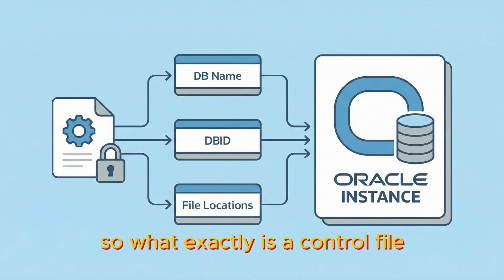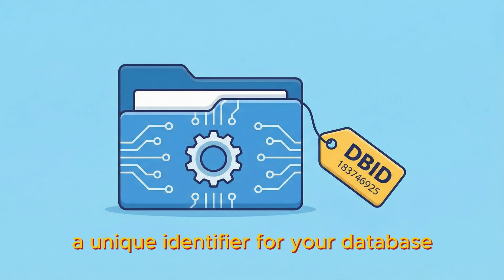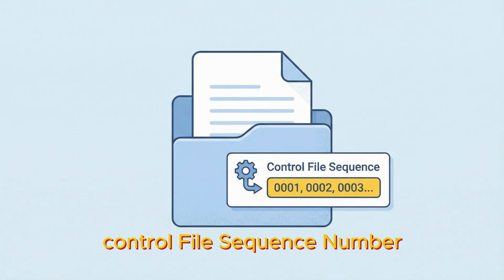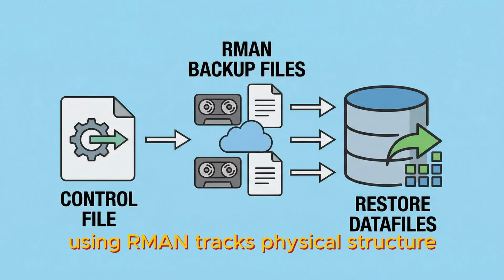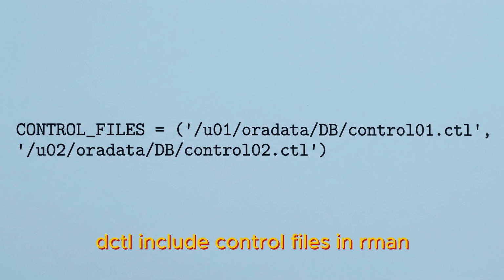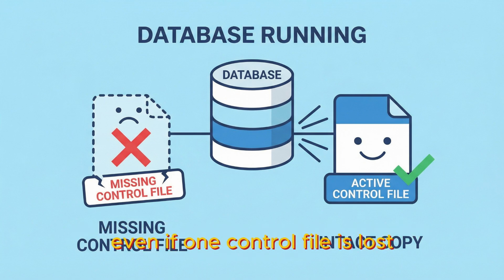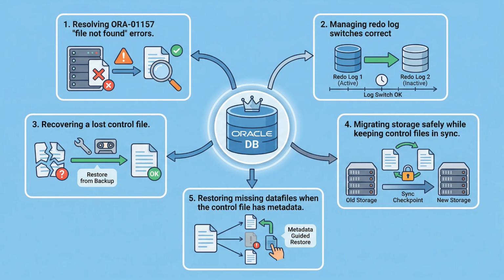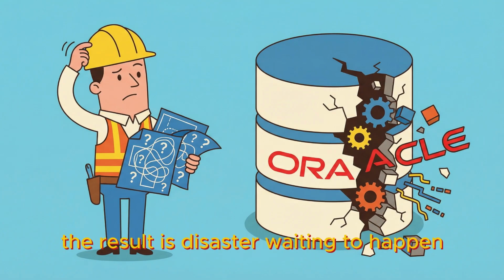Oracle Control Files Explained: Essential Guide for DBA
Welcome to Day 6 of the 100-Day Oracle DBA Challenge! In this video, we dive deep into Control Files – one of the most critical components of an Oracle Database. Learn what control files are, why they are essential, their contents, and best practices to protect and back them up.

Understand how control files ensure your database can start, maintain data integrity, and recover from failures. We also cover real-life scenarios, SQL queries to check control file status, and tips every Oracle DBA must know.